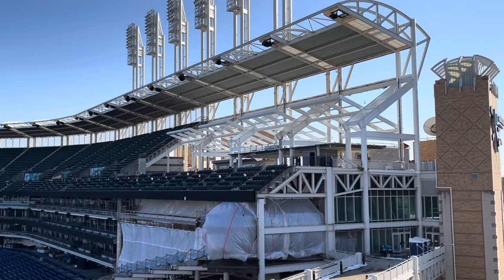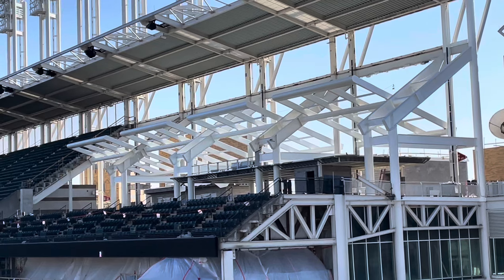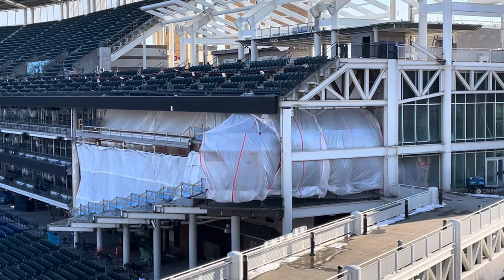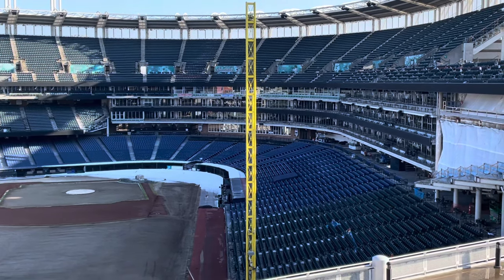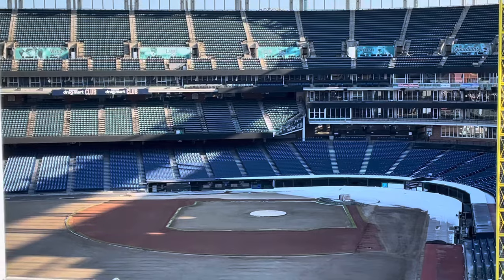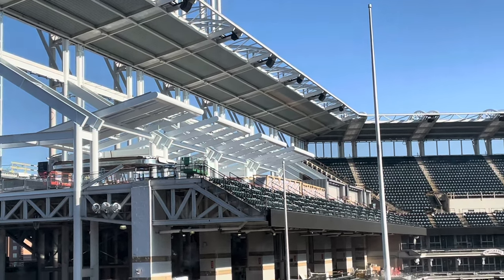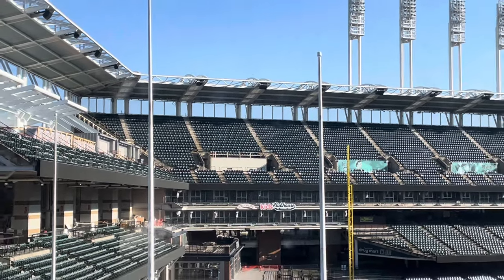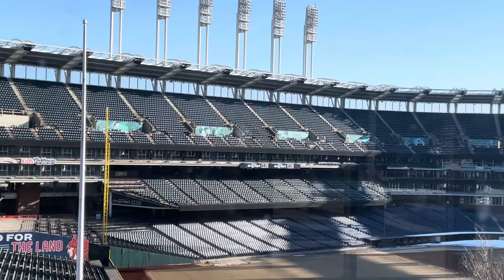Progressive Field Renovation: February 2024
An updated look at the Renovation of Progressive Field…

Mancia

Cleveland Guardians

Cleveland.com

MLB.com